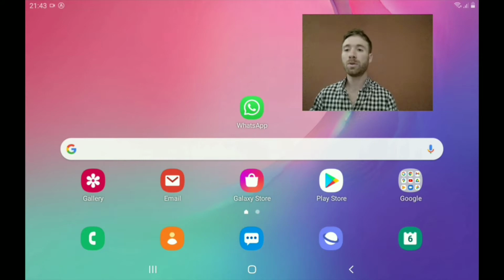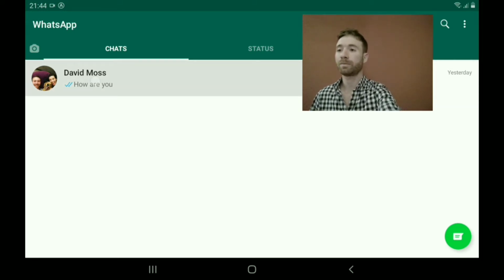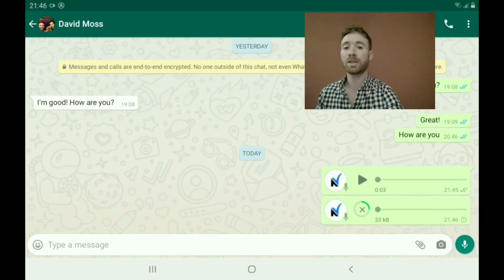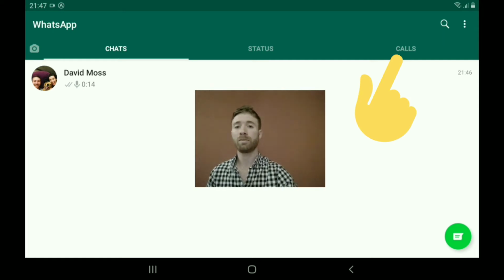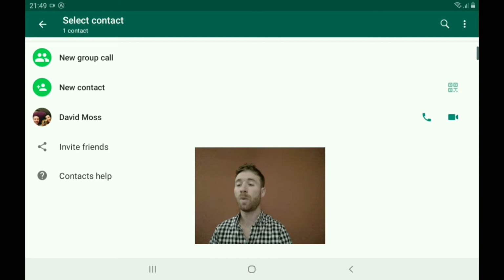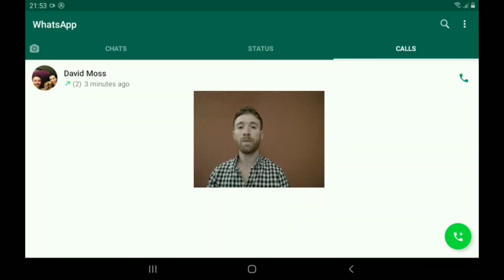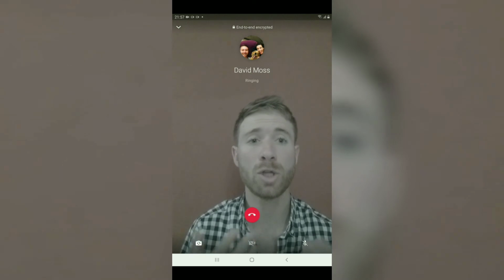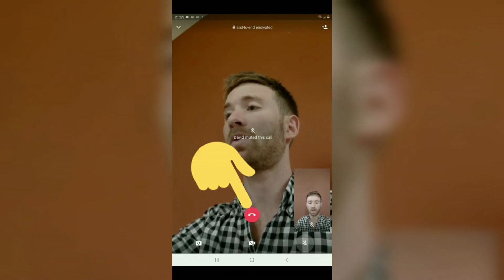WhatsApp lesson 2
Tutorial on how to send a voice recording, how to conduct a call, and how to conduct a video call.